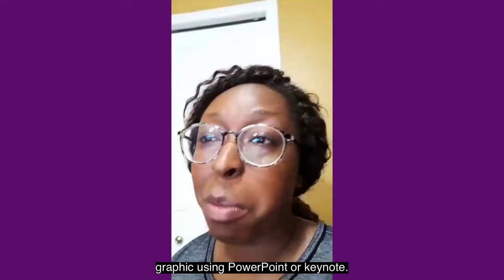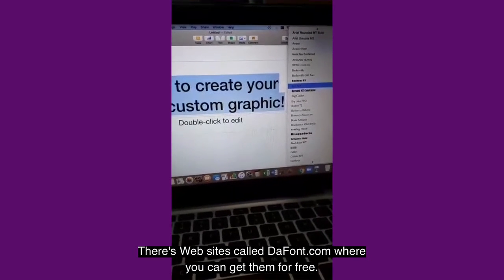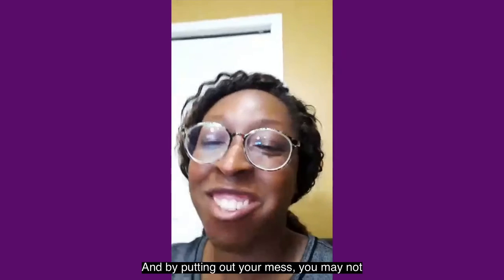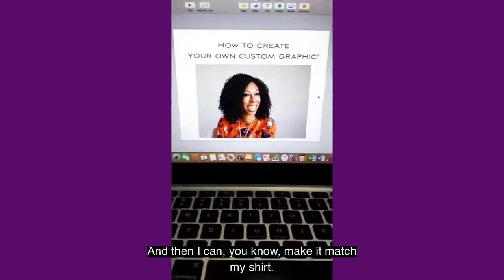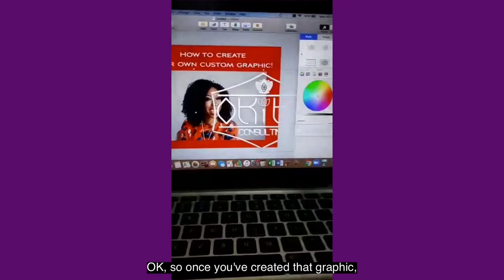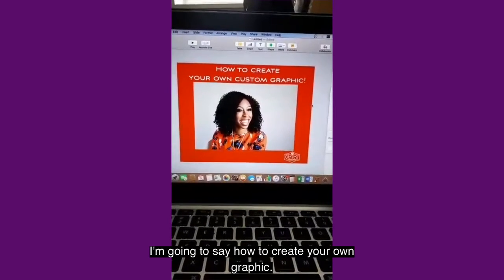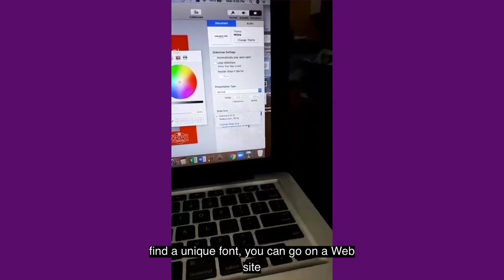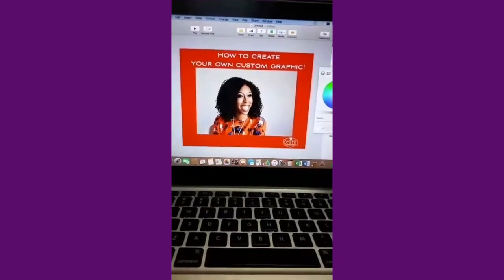How to create your own custom graphic using Keynote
Did you know you can create your own custom graphics using Keynote with your Mac book?
I show you how in this video!